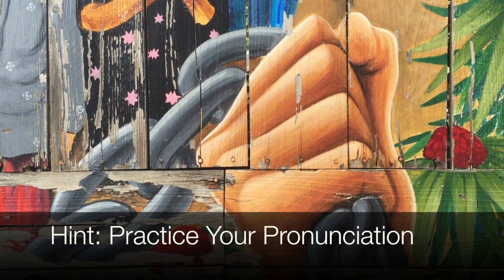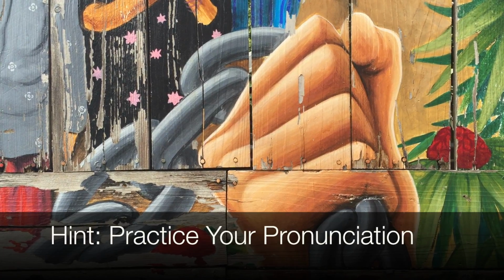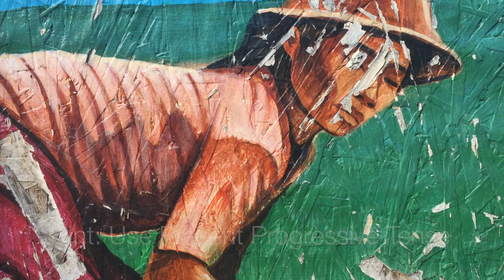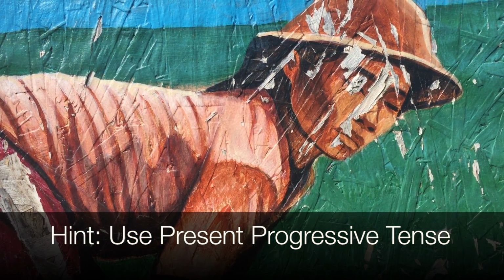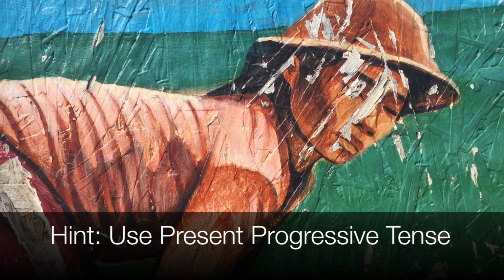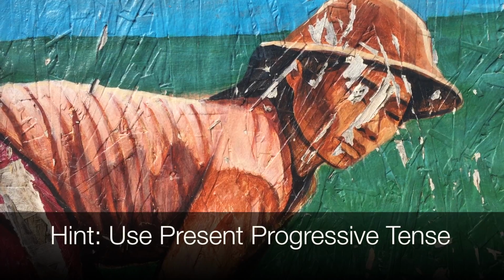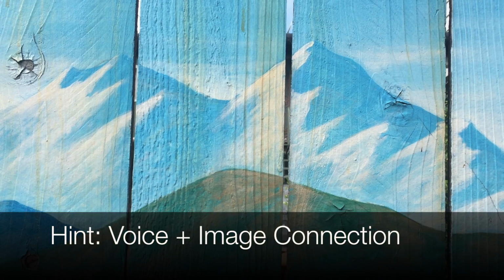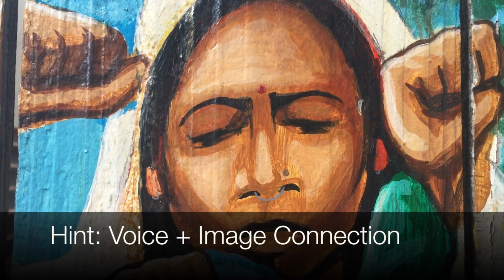How to Make a YouTube Video Interpreting an Artwork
This how-to video describes how to collect footage of an artwork and narrate your interpretation of the artwork.